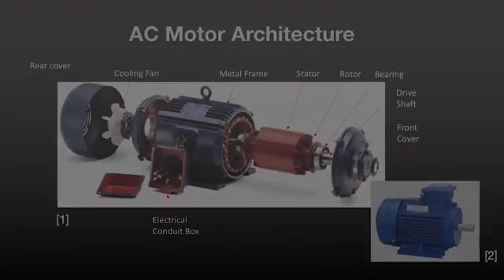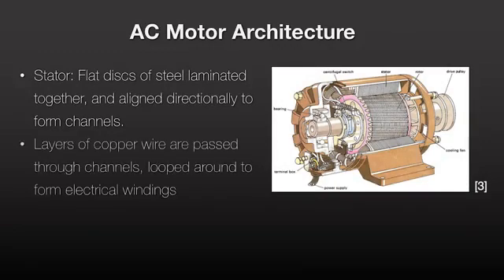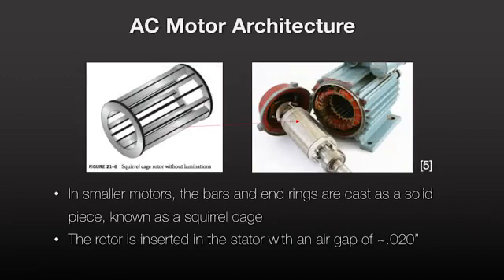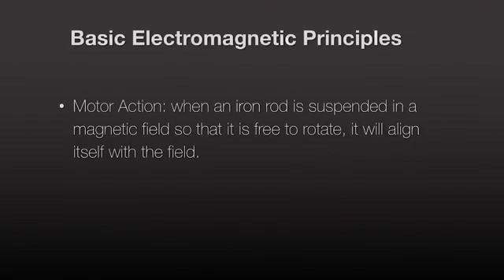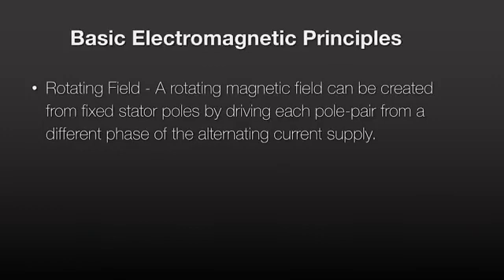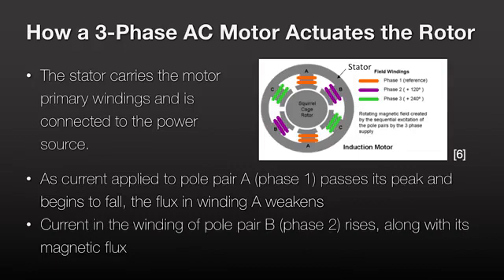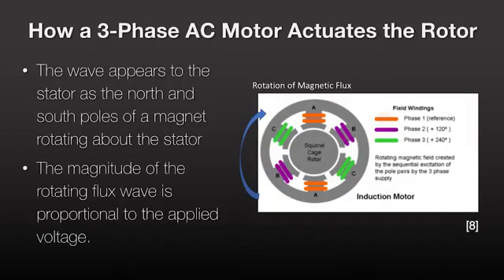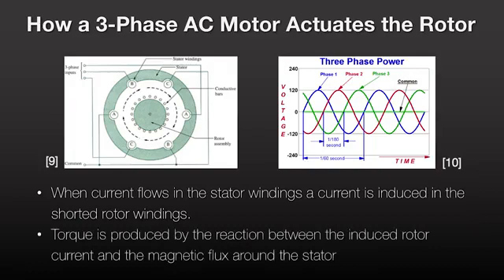3 Phase AC Motor Architecture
Learn how to specify the proper AC or DC motor for machine design and much more in CU on Coursera's Embedding Sensors and Motors specialization.